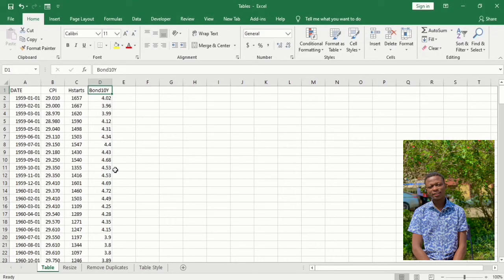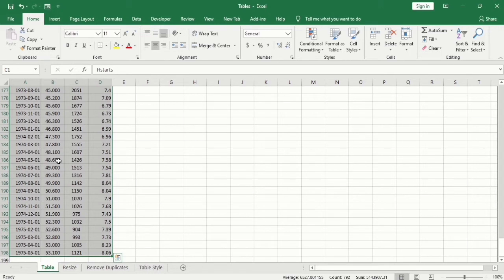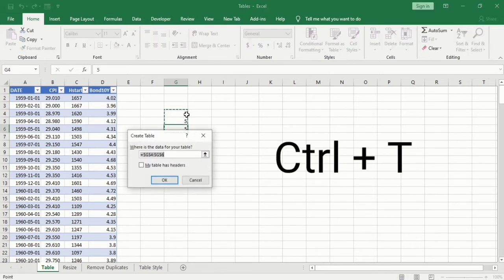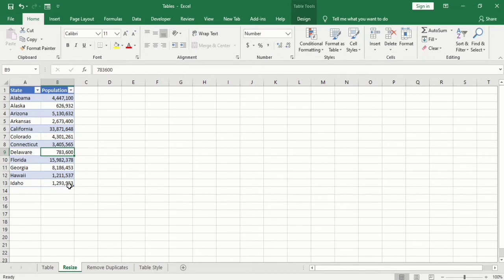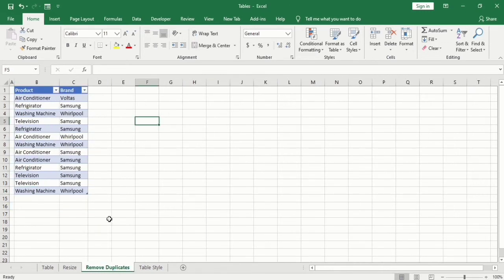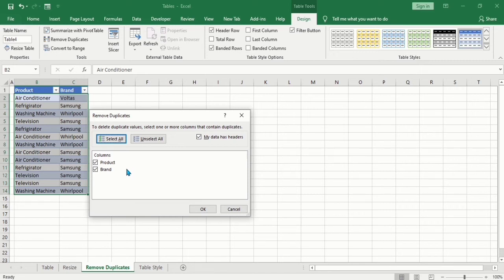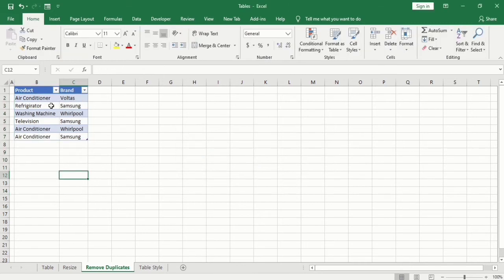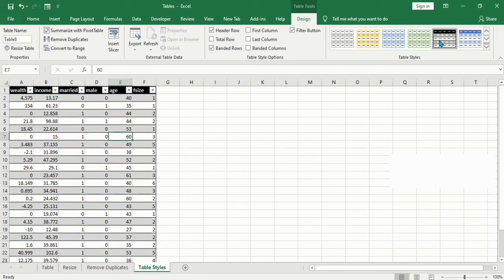How to create tables using MS-Excel Data Analysis MVP microsoft #365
Creating Tables Using Microsoft Excel
Tables allow you to analyze your data in Excel quickly and easily.

Why are tables useful?

Tables are used to organize data that is too detailed or complicated to be described adequately in the text, allowing the reader to quickly see the results
In this tutorial, you will learn how to create tables using Microsoft Excel